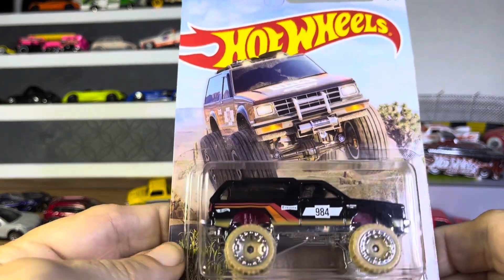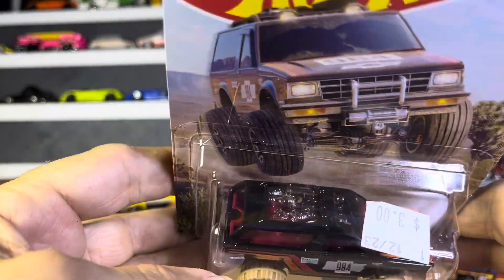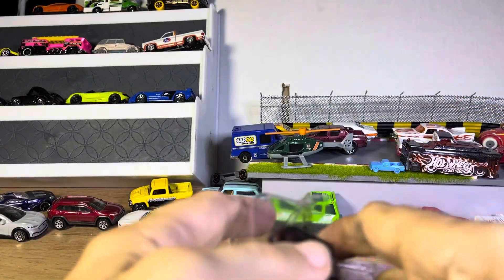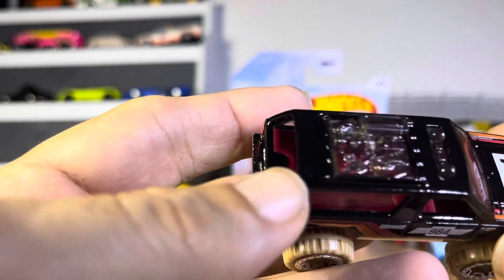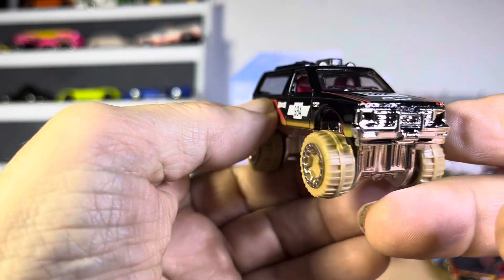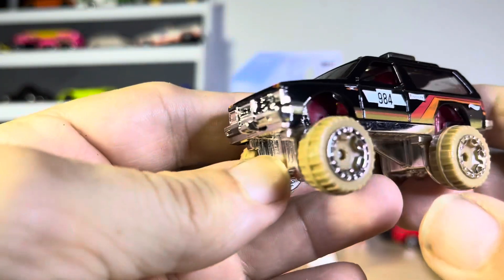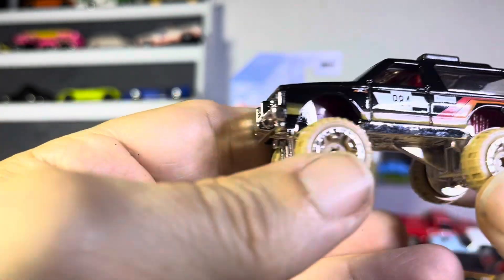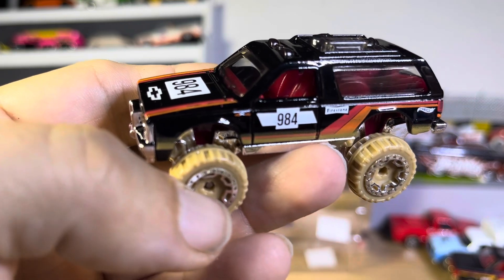Hotwheels Chevy blazer 4x4 review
Diecast 4x4 truck